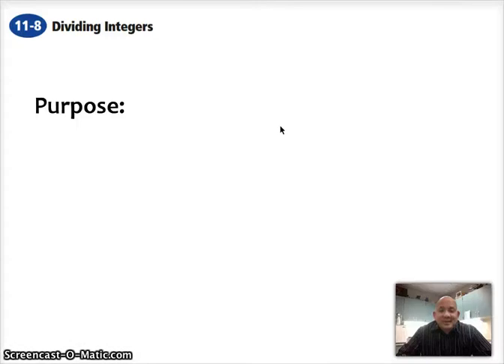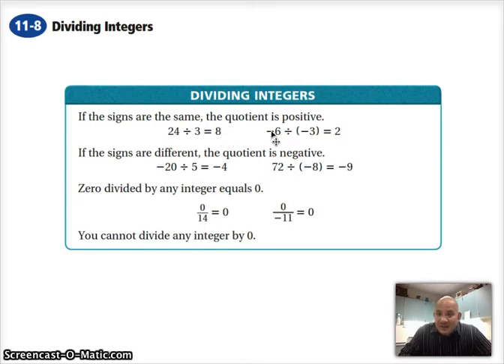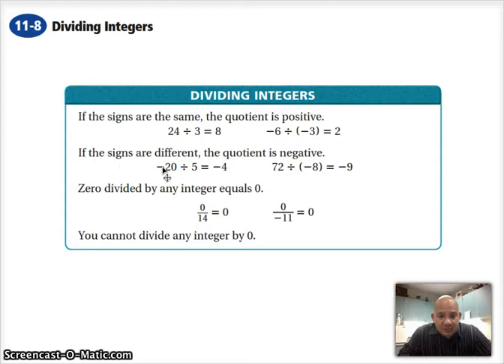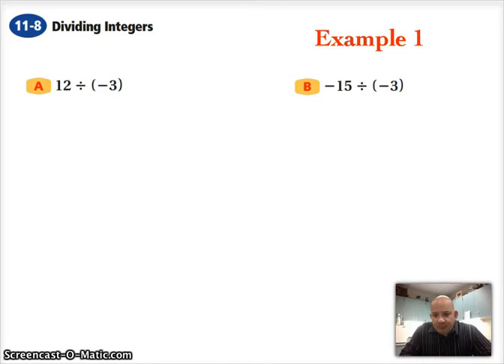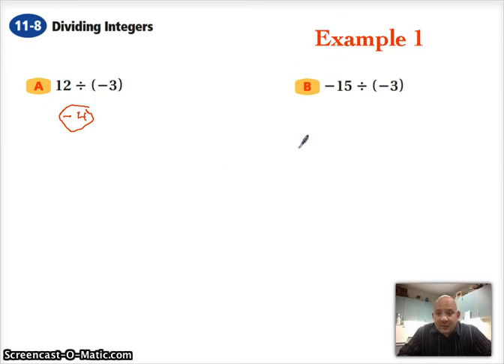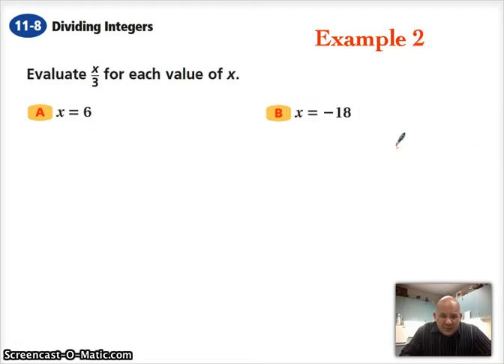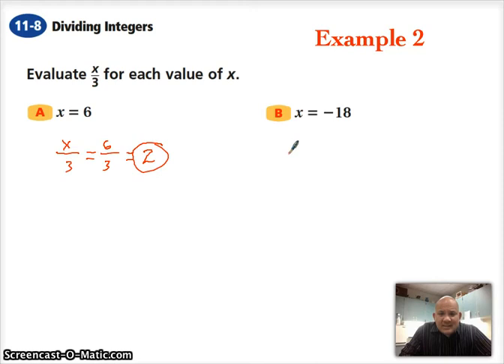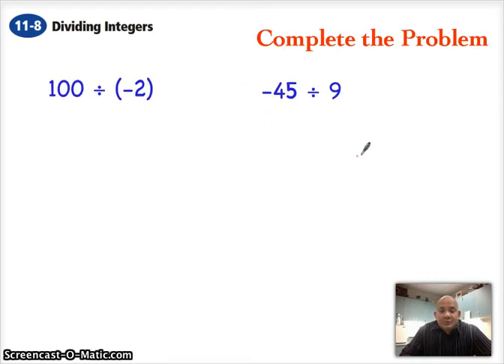Lesson 11-8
Dividing Integers